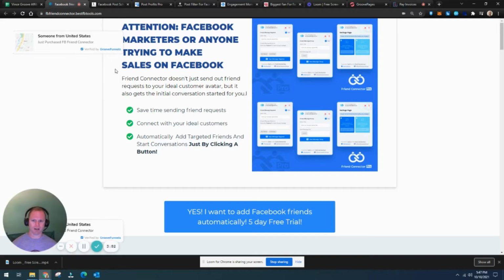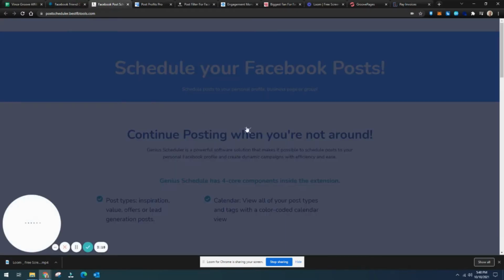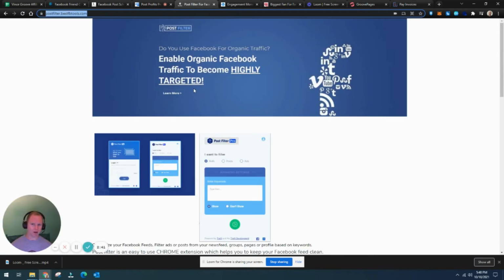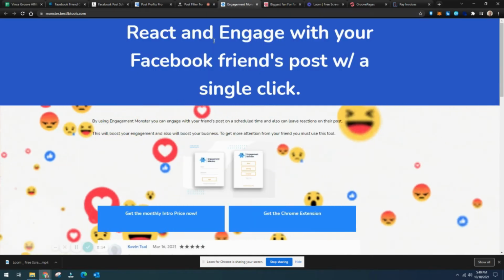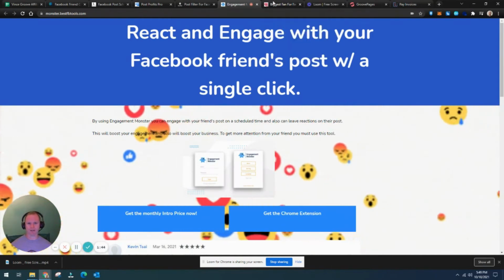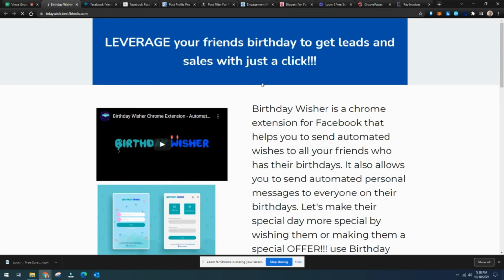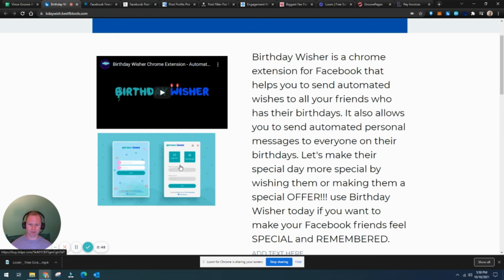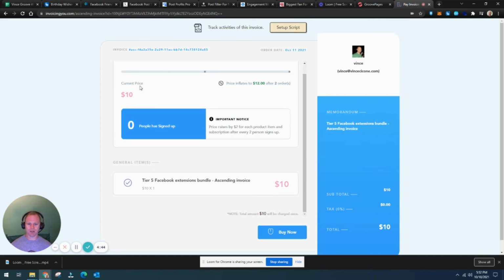Facebook Chrome Extensions to make your marketing easy!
You get all these Chrome Extensions for Facebook in one package.

Make the most of your time on FB and monetize it!  Here's what's included:

Get them separately at the links above or at a discount for all of them here: